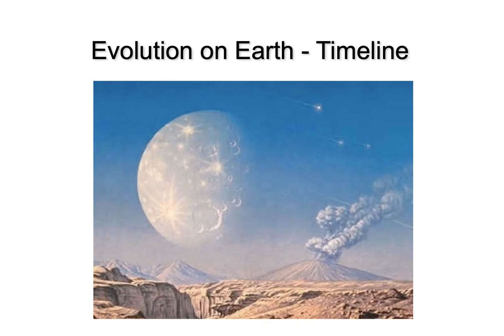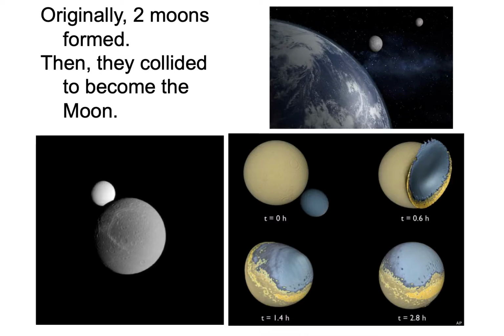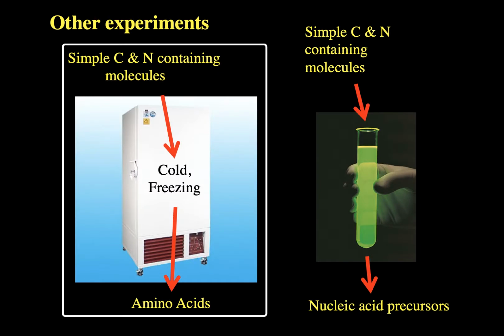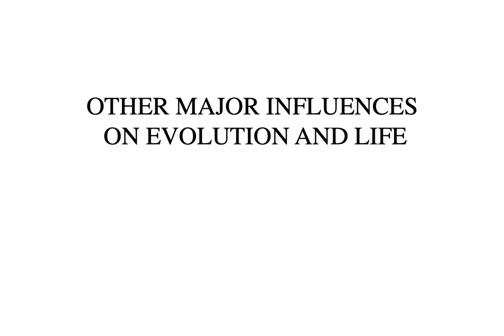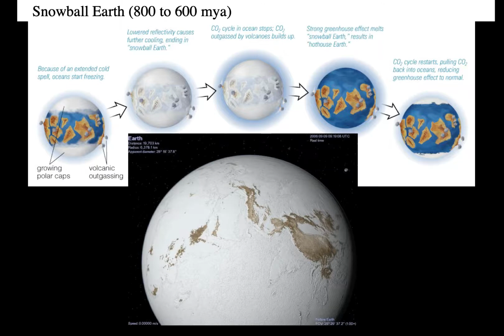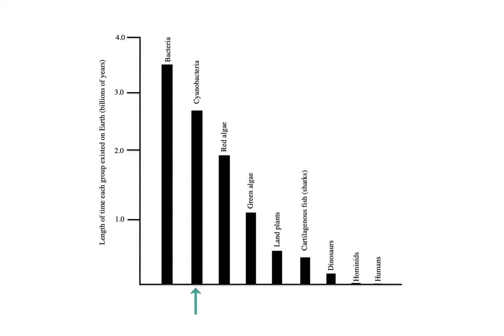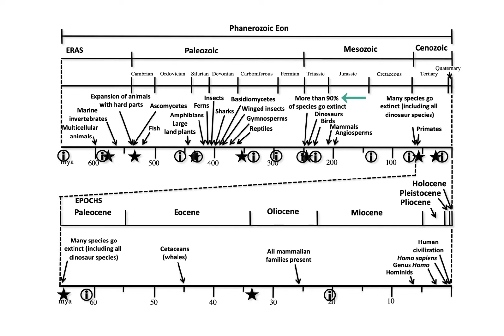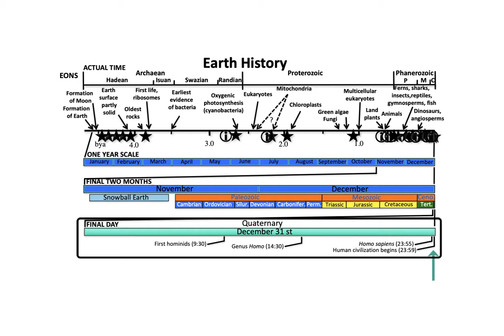Major Events in Evolution Part 1